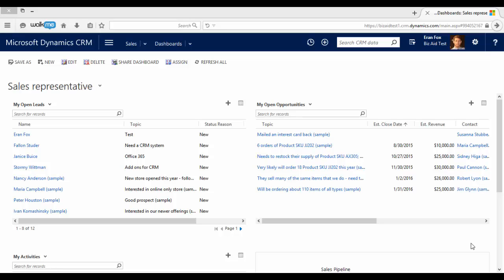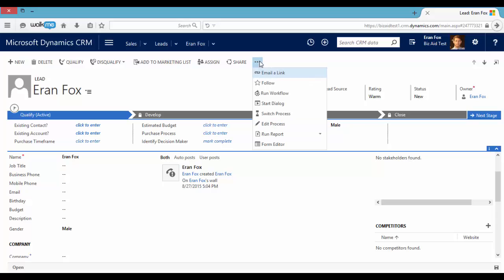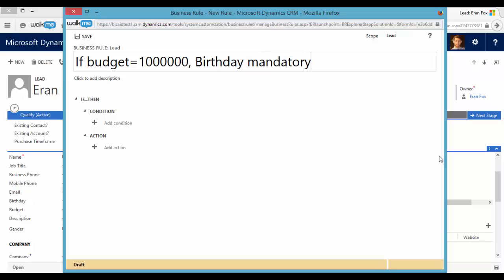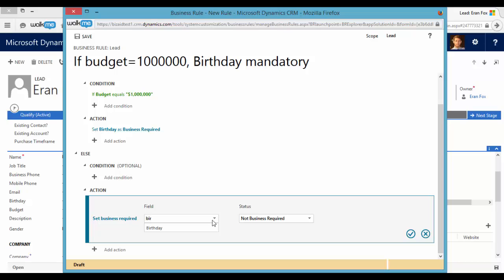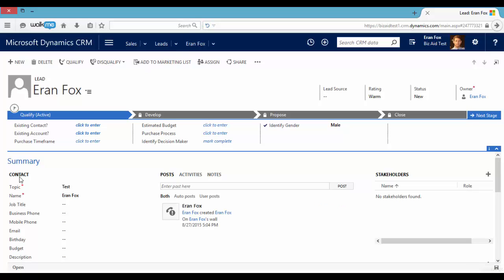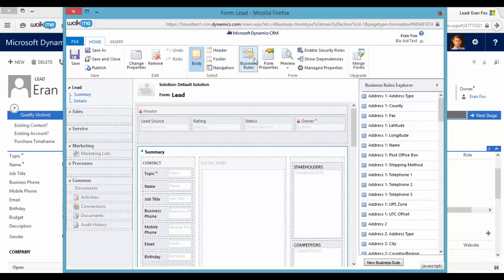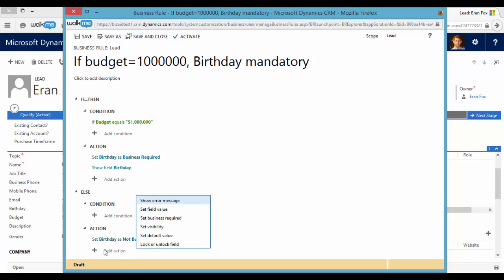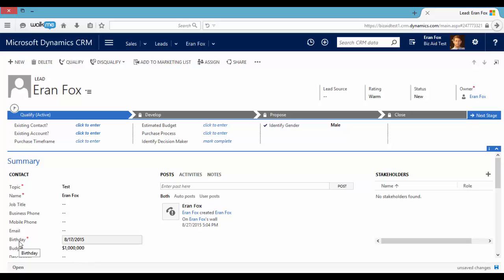Creating Business rules- Microsoft Dynamics CRM 2015 online training- part 9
Part 1- Sales process overview
Part 2- Import leads
part 3- Connecting CRM to outlook
Part 4- Creating a personal view
Part 5- Creating new fields
Part 6- Business process flow
Part 7- Creating workflows
Part 8- Creating Dashboards
Part 9- Creating Business rules